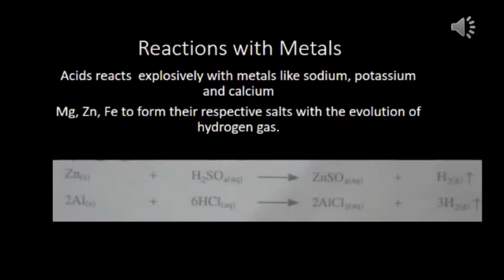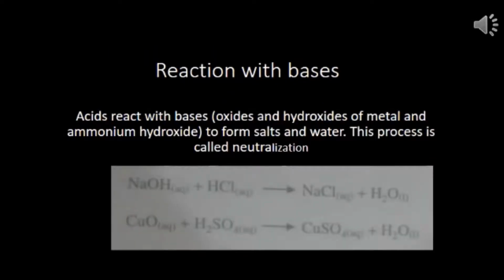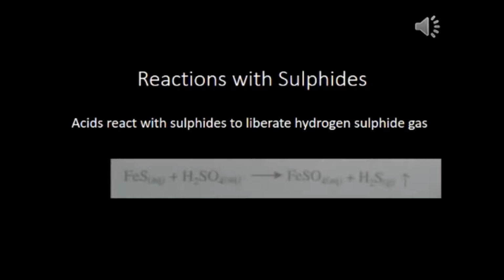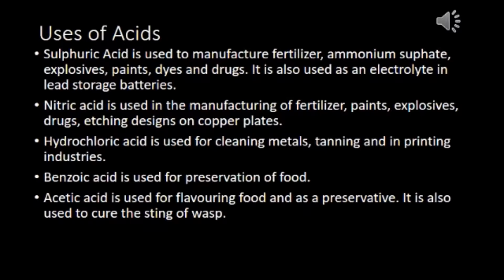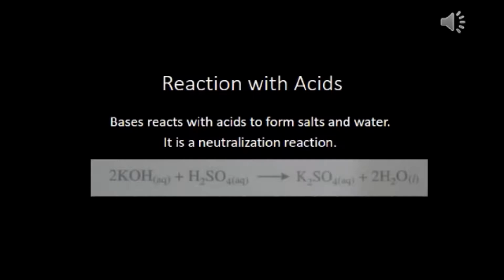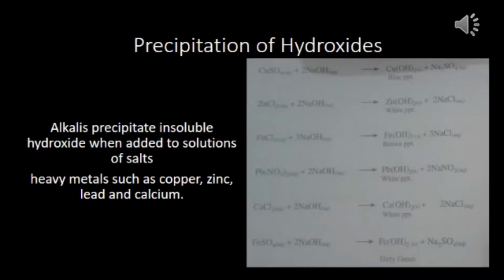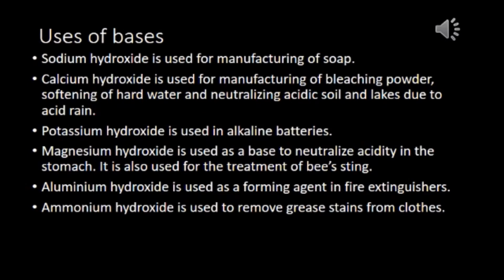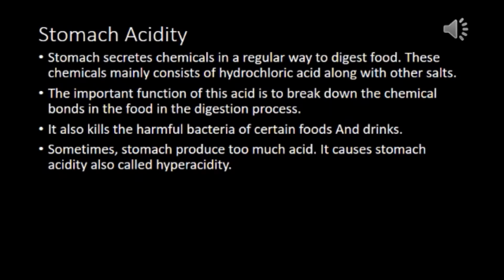10th PTB Chemistry Ch#10 Physical and Chemical Properties of Acids and Bases, Uses of Acids and Base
In this video lecture I have explained.

Purpose of this channel is to help students and teachers in difficult topics of Maths.
I will provide full support to Matric, F.Sc and O-Levels students in learning and understanding mathematics.
The Video Math Tutor. This is a great channel that provides several tutoring math videos covering different topics including Basic Math lessons,, calculator tips and brain teasers.
Classic Maths Academy is a nonprofit organization with the mission of providing a free, world-class education for anyone, anywhere. Our interactive practice problems, articles, and videos will help students to succeed in mathematics, biology, chemistry, physics, computer, English grammar, and many other topics.